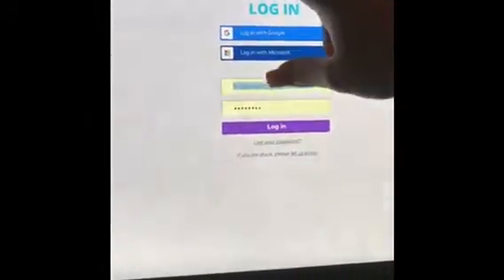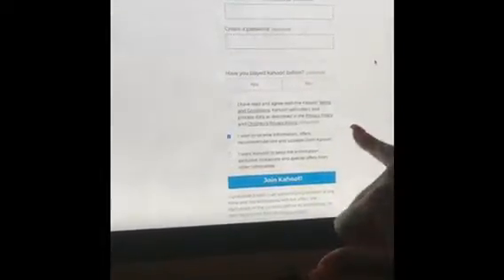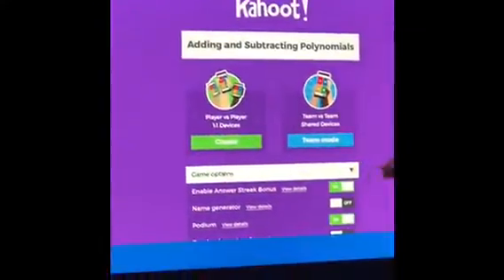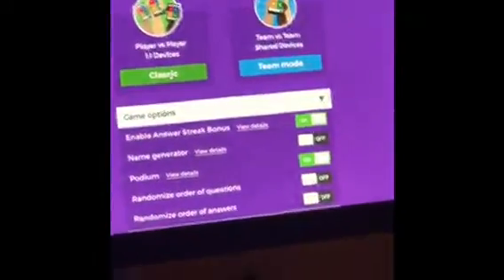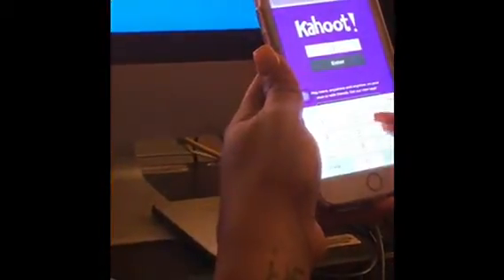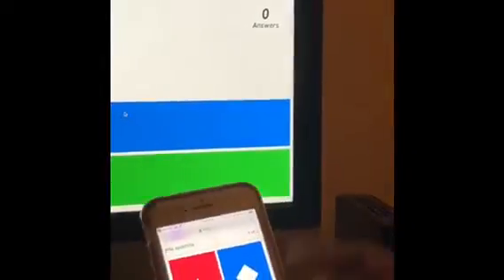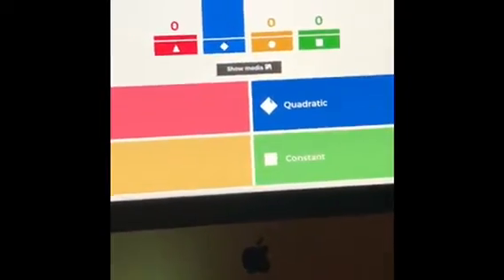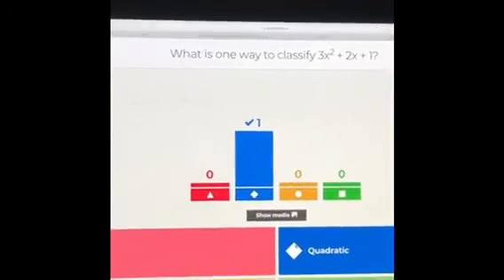Kahoot Tutorial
How to use kahoot in your class